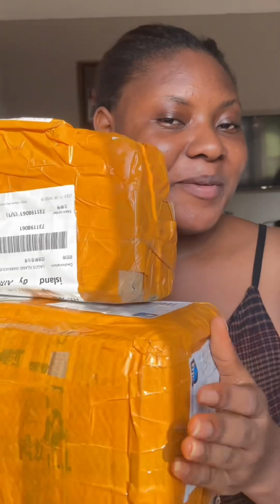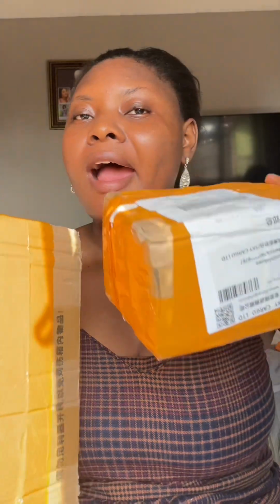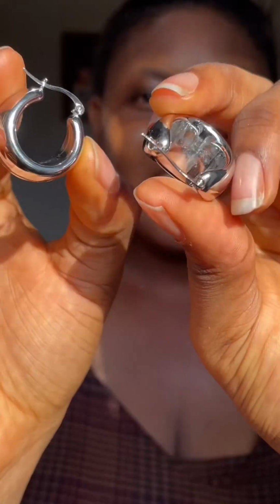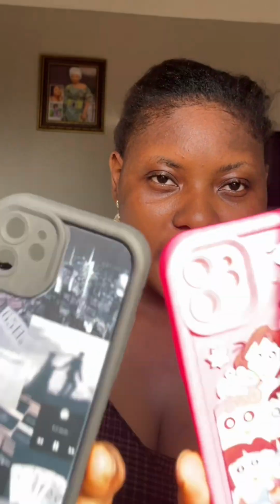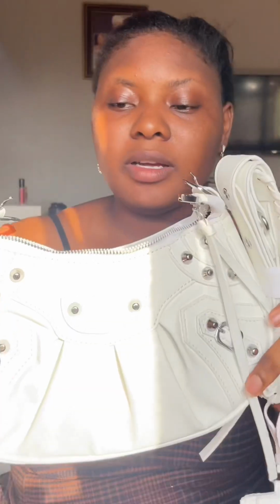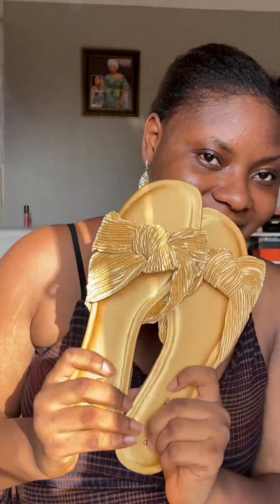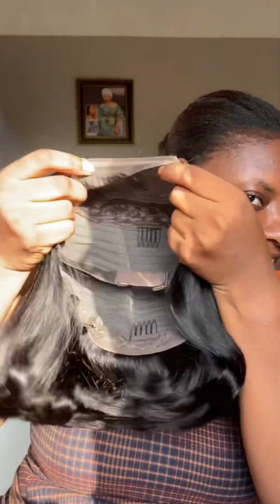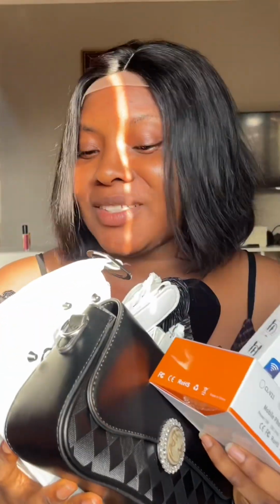UNBOXING MY 100k 1688/Pinduoduo Order || How to order on Pinduoduo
The goods cost 70k and shipping was 33k for 3kg 😢

pinduoduo
pinduoduo haul
pinduoduo clothes
pinduoduo как заказ
pinduoduo tutorial
pinduoduo orders to nigeria
pinduoduo tutorial in english
pinduoduo registration in nigeria
pinduoduo app
pinduoduo translation to english
China importation
China importation business to start with 50k
China Importation Expert
Supplies
china importation app
china importation tutorial
china importation 1688
china importation from alibaba
china importation to nigeria
china importation suppliers